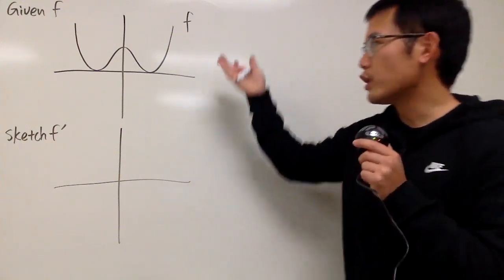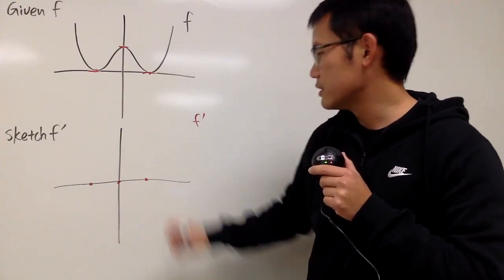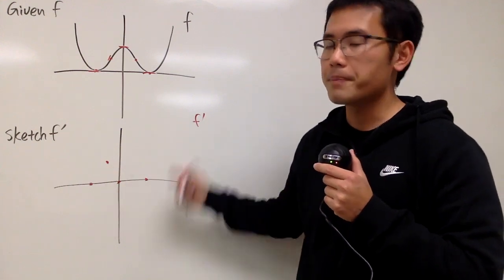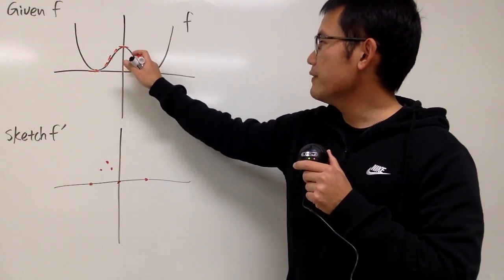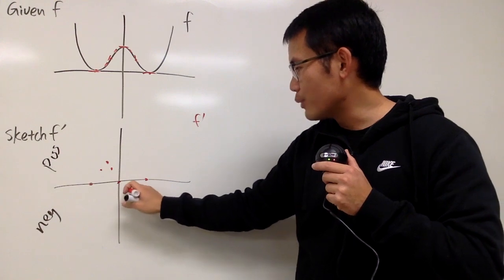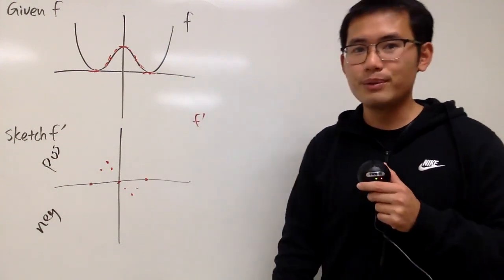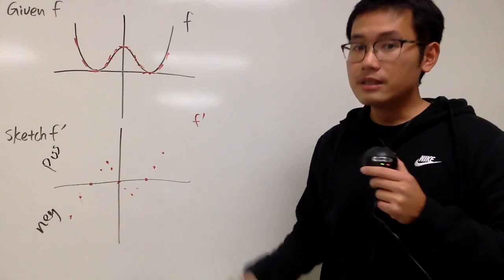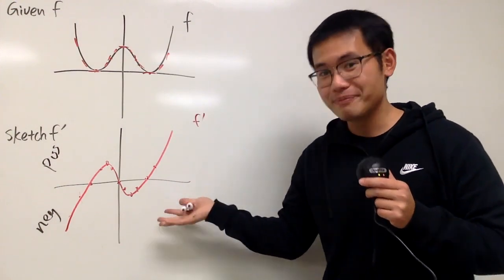sketch f' from f, sect 2 8 #4